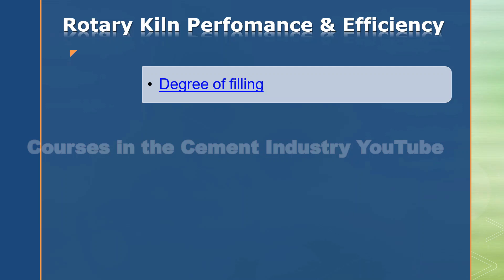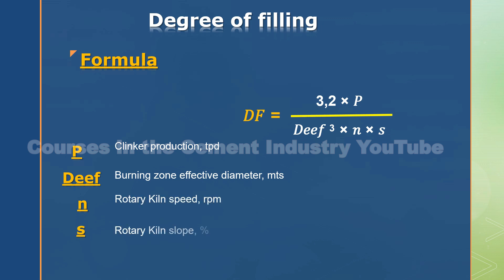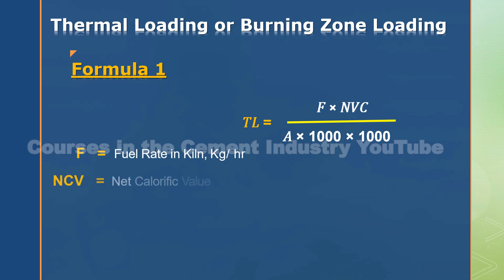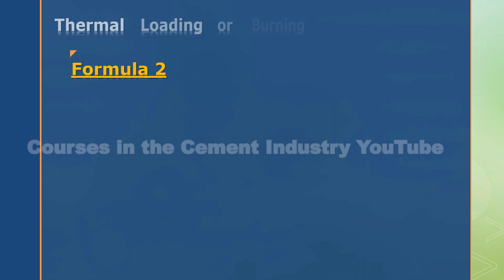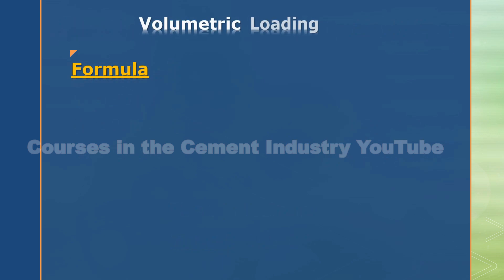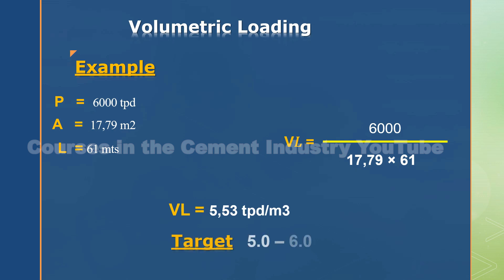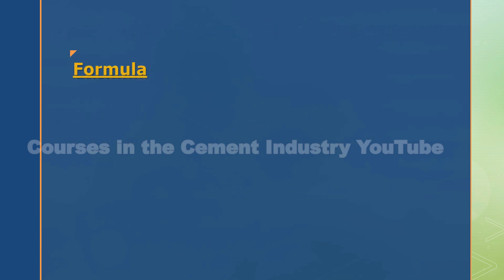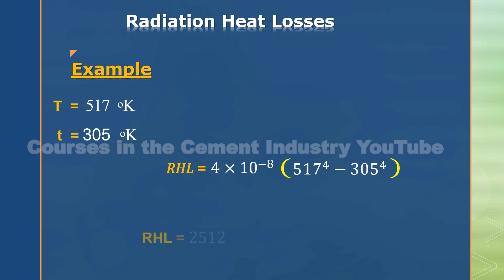Rotary Kiln Performance Calculation Formulas at Cement Industry